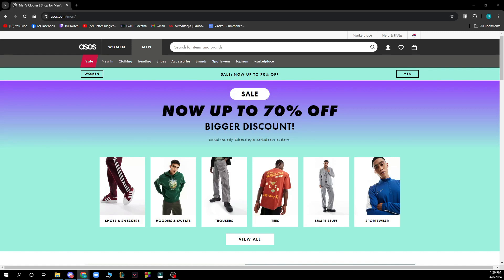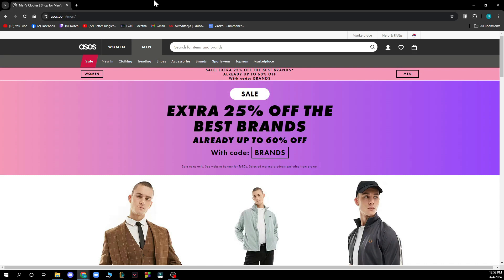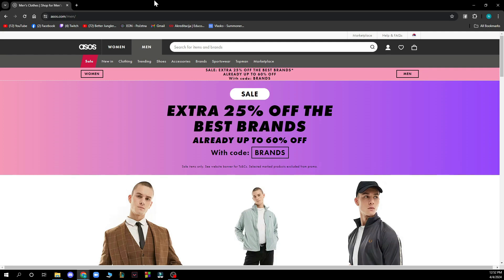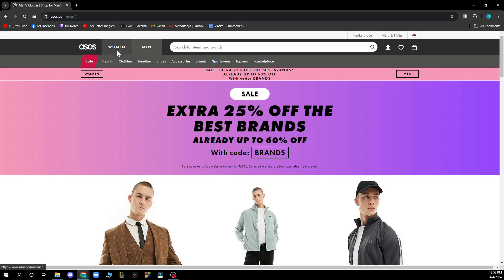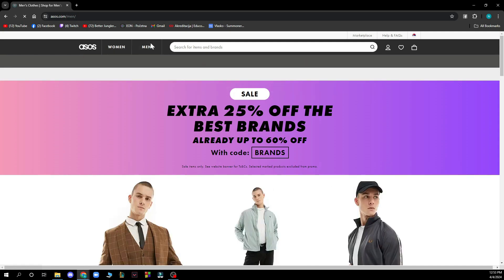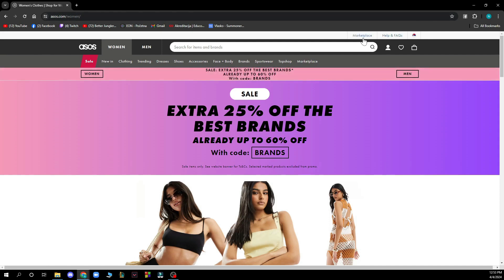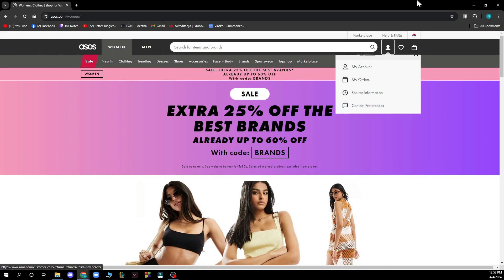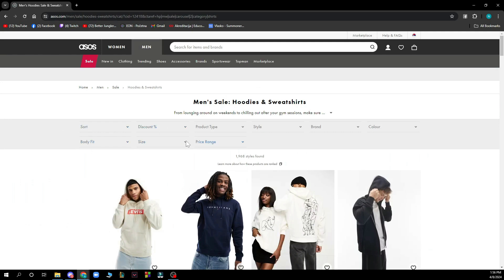How To Filter Search Results by Marketplace on ASOS (Quick Tutorial)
In this video I will show you How To Filter Search Results by Marketplace on ASOS. It would be good if you watch the video until the end so that you don't miss important steps.